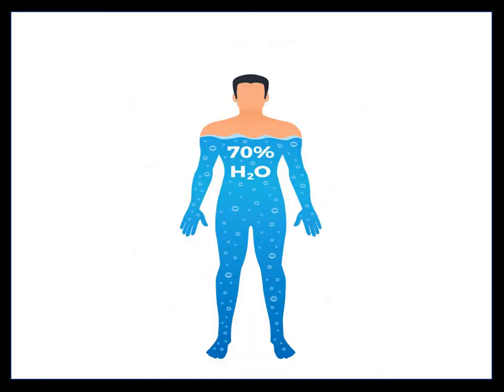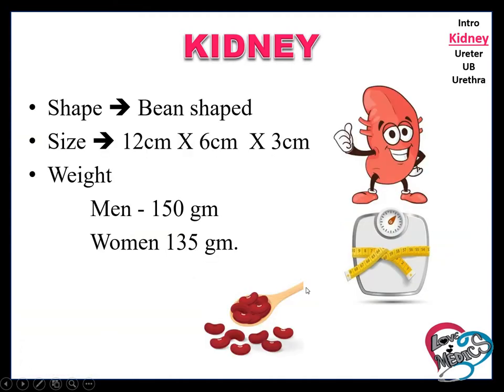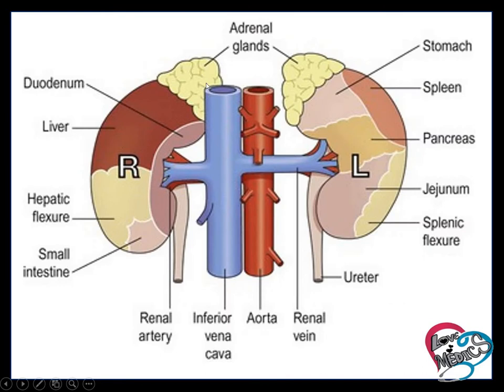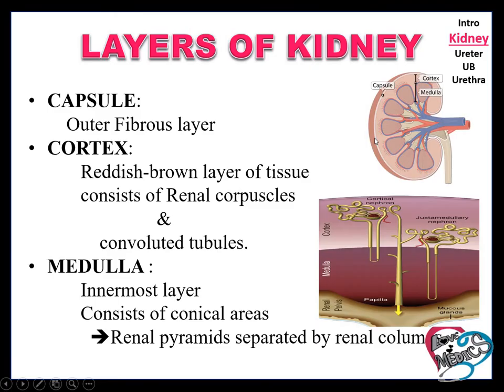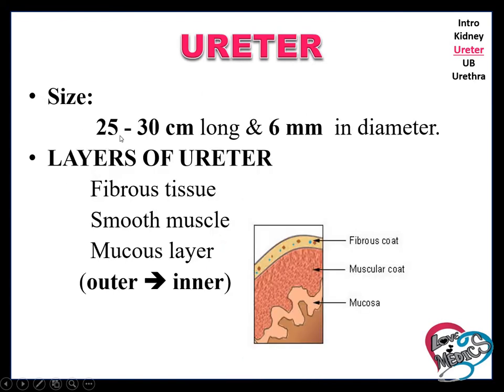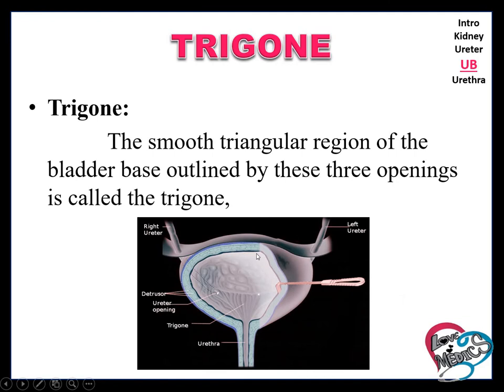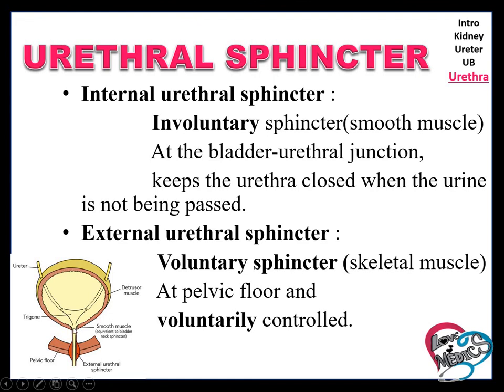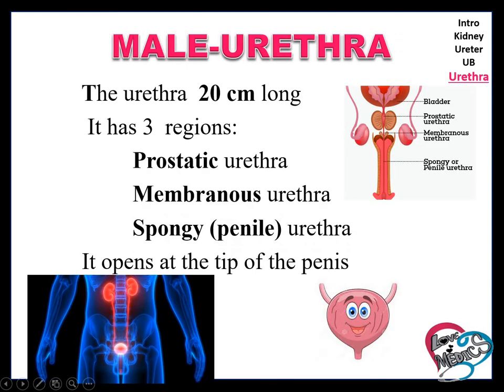ANATOMY OF URINARY SYSTEM || INTRO ||KIDNEY ||URETER || URINARY BLADDER || URETHRA - MALE & FEMALE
​ @LOVE MEDICS
URINARY SYSTEM
ANATOMY OF URINARY SYSTEM
CONTENT
CONTENT
Introduction
Kidney
Ureter
Urinary bladder
Urethra

URINARY SYSTEM
The organs that remove the waste product from the blood by excreting them in the urine
Maintain the water level in our body
A/k/A Excretory system

URINARY SYSTEM
Urinary system consists of
Two kidneys
Two ureters
Bladder
Urethra

KIDNEY
KIDNEY
 It is the pair of excretory organ
LOCATION
        -Lie on the post. abdominal wall, retroperitoneally
        -Each side of  vertebral column
        -T12 – L3 vertebral level
        -Right is slightly below than the left

Shape - Bean shaped
Size  12cm X 6cm  X 3cm
Weight
           Men - 150 gm
           Women 135 gm.
KIDNEY

KIDNEY RELATIONS
RT KIDNEY
Superiorly
              Rt adrenal gland
Anteriorly
              Rt lobe of the liver,
              2nd part of the duodenum,
              Hepatic flexure of the colon
Posteriorly
              Posterior abdominal wall muscles.

LEFT KIDNEY
Superiorly
                Lt adrenal gland
Anteriorly
            Spleen,
        Stomach, Pancreas,
   Jejunum, Splenic flexure of the colon.
Posteriorly
          Diaphragm, Posterior abdominal wall muscles.

EXTERNAL FEATURES OF KIDNEY
COVERINGS OF KIDNEY
Each kidney is enclosed by
(outer  inner)
Renal fascia - fibro elastic connective tissue
Perirenal fat
Renal capsule – fibrous connective tissue

HILUM OF KIDNEY
Concave medial border of the kidney
Structures enter/leave through the hilum
     (Anterior-Posterior)
            Renal vein
            Renal artery
            Ureter
       Renal nerves  &Lymphatic.

INTERNAL FEATURES OF KIDNEY
LAYERS OF KIDNEY
CAPSULE:
        Outer Fibrous layer
CORTEX:
           Reddish-brown layer of tissue
           consists of Renal corpuscles
               convoluted tubules.
MEDULLA :
           Innermost layer
           Consists of conical areas
             Renal pyramids separated by renal columns

STRUCTURES IN KIDNEY
8-18 renal pyramids in each kidney.
Apex of each pyramid Renal papilla
Each papilla projects into a small depression -  Minor calyx
Minor calyces unite to form - Major calyx.
 Major calyces join to form - Renal pelvis
                collects urine and leads to the ureter.

URETER

Pair of the narrow thick-walled muscular tube which conveys the urine from kidney to bladder
Location:
           Runs behind the peritoneum
           Renal hilum - posterior aspect of the bladder

Size:
            25 - 30 cm long & 6 mm  in diameter.
LAYERS OF URETER
           Fibrous tissue
           Smooth muscle
           Mucous layer
         (outer - inner)
Function:
            Transport the  urine (kidneys bladder by peristalsis )
             prevent  the backflow of urine (one way valve)

URINARY BLADDER
It is a smooth, collapsible, muscular sac
It stores urine temporarily
It is made up of Transitional epithelium
Location:
           located retroperitoneally in the pelvis
           Just posterior to the symphysis pubis.
TRIGONE
Trigone:
              The smooth triangular region of the bladder base outlined by these three openings is called the trigone,

DETRUSOR MUSCLE

           The bladder wall contains 3 layers of smooth muscle  Detrusor muscle,
            Its mucosa is a special type of epithelium  transitional epithelium.

URINARY BLADDER
Function:
                   Reservior of urine.
URETHRA
It is a thin-walled tube that carries urine by peristalsis from the bladder  the outside of the body.
URETHRAL SPHINCTER
Internal urethral sphincter :
                 Involuntary sphincter(smooth muscle)
                 At the bladder-urethral junction,
                 keeps the urethra closed when the urine is not being passed.
External urethral sphincter :
                  Voluntary sphincter (skeletal muscle)
                  At pelvic floor and
                  voluntarily controlled.
FEMALE-URETHRA

      Female urethra is about 3 to 4 cm long,
      Its external orifice lies anteriorly to the vaginal opening.
MALE-URETHRA

              The urethra  20 cm long
               It has 3  regions:
                       Prostatic urethra
                       Membranous urethra
                       Spongy (penile) urethra
              It opens at the tip of the penis